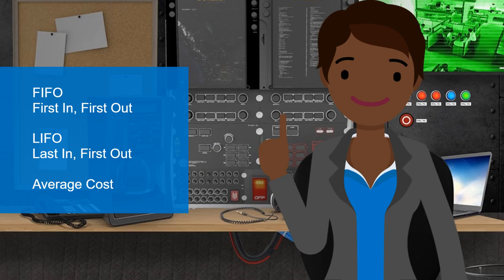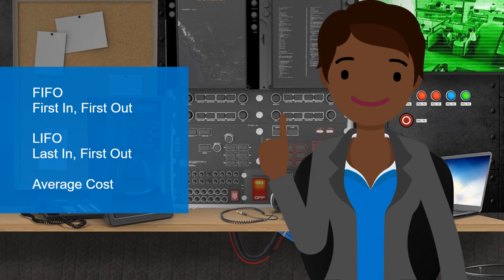30-Inventory Cost Flows